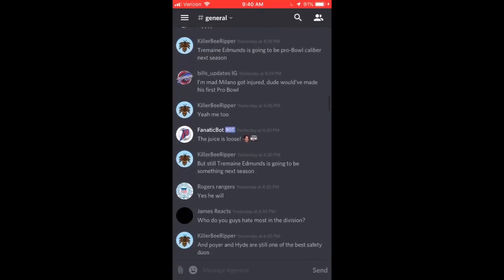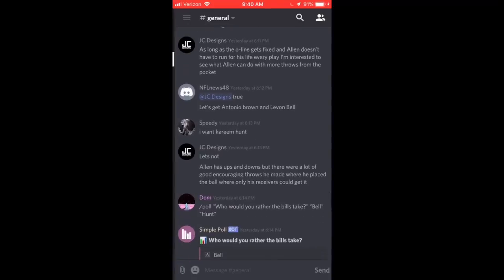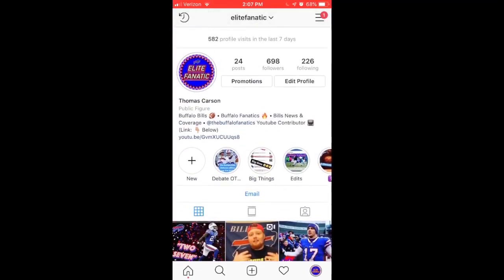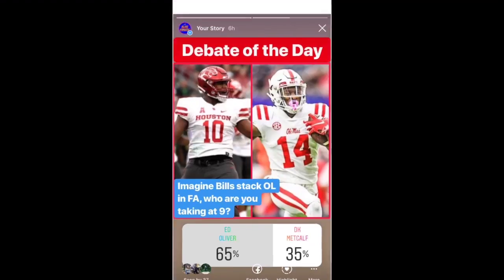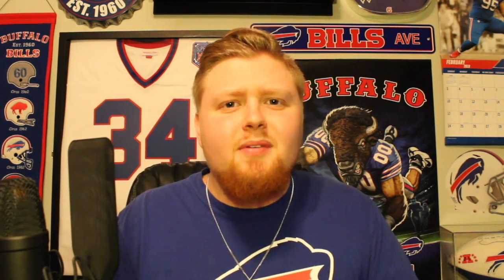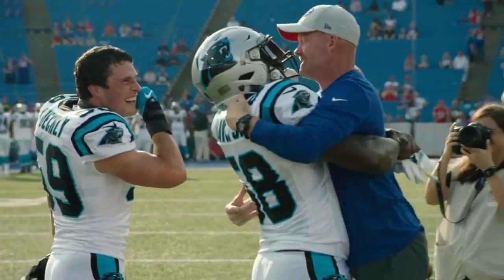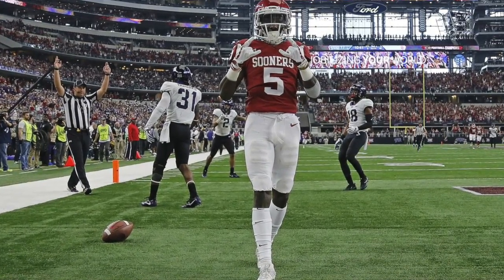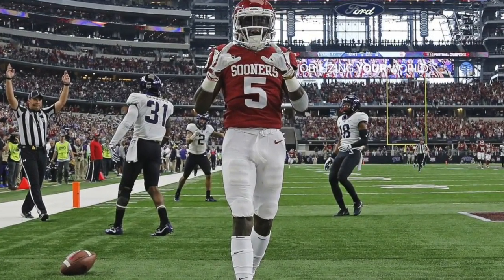Rebuilding the Buffalo Bills in 8 Steps || Buffalo Bills Discussion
What's up Bills fans?! I'm back with 8 steps of how the Buffalo Bills can fully rebuild.